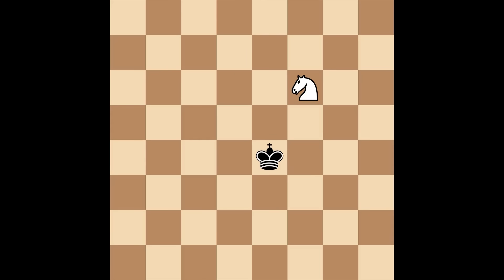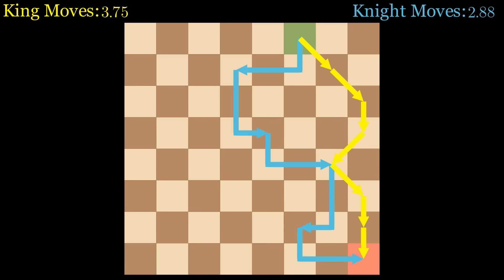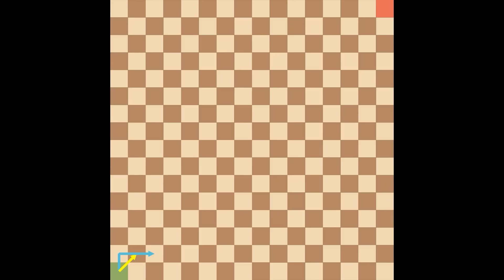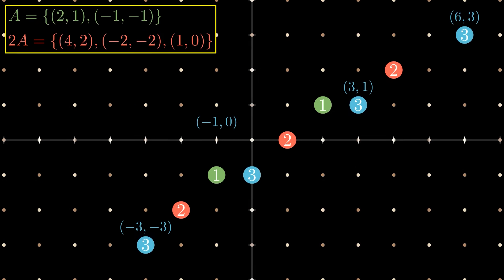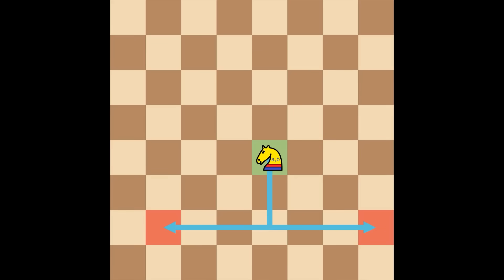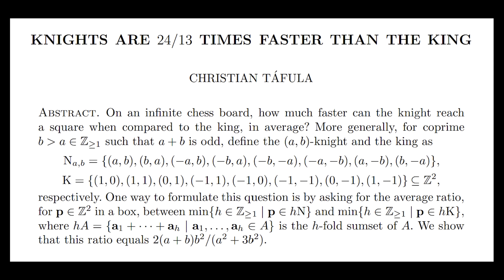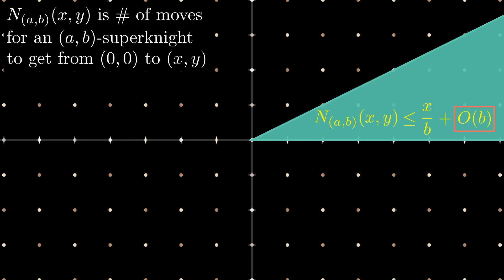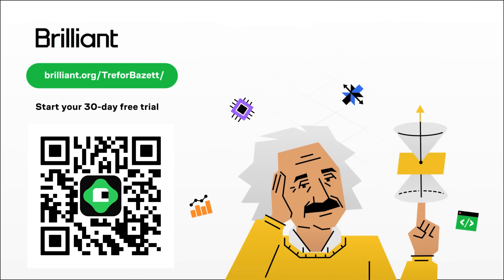Math News: Knights are 24/13 Times Faster Than Kings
0:00 Knight and King Moves
1:17 Knight speed on 8x8 board
2:00 Zooming Out
4:05 Sumsets
7:15 SuperKnights
9:34 Knight speed on infinite boards
11:48 Brilliant.org/TreforBazett

MATH BOOKS I LOVE (affilliate link):